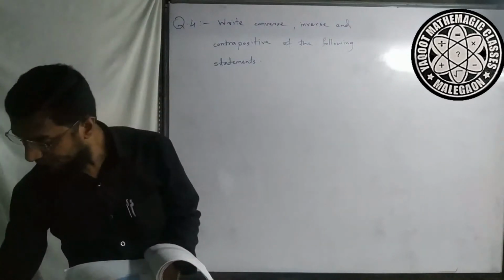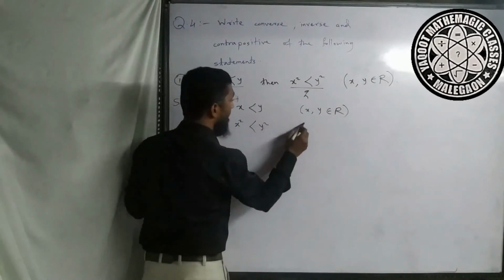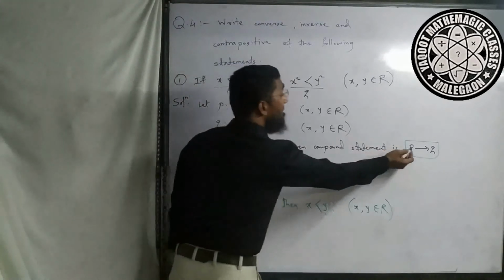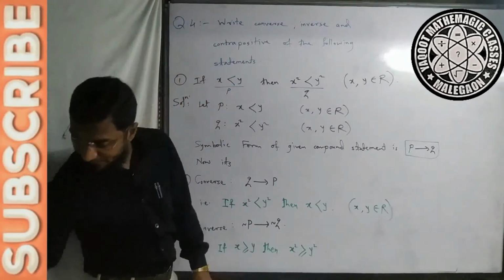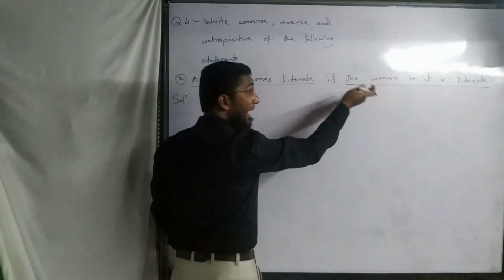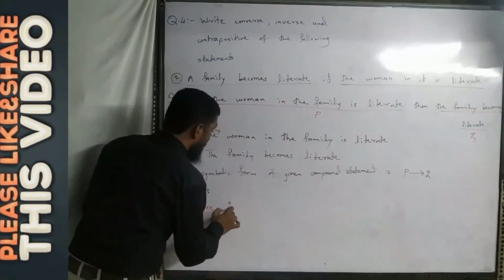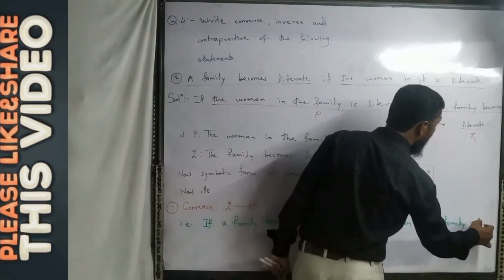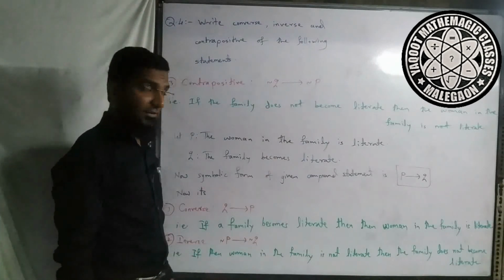Mathematical Logic/Reasoning -18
Exercise 1.3
Q.4 : Write the inverse, Converse and contrapositive of the statement.